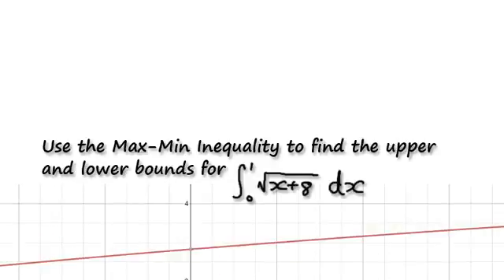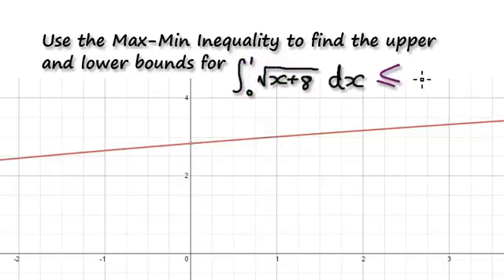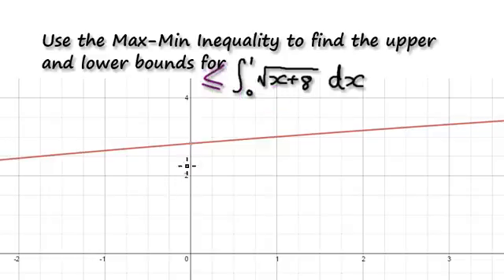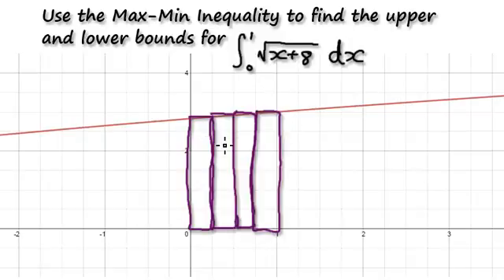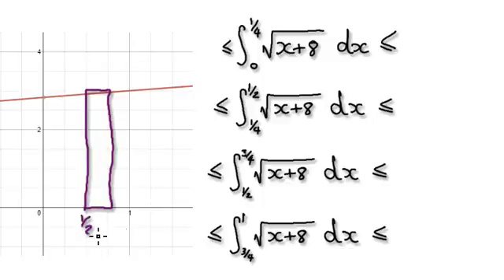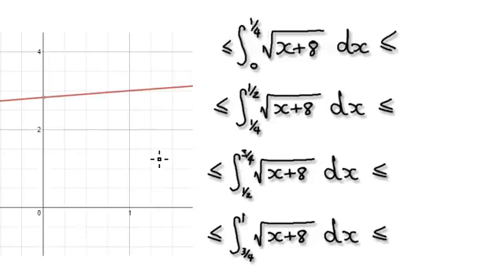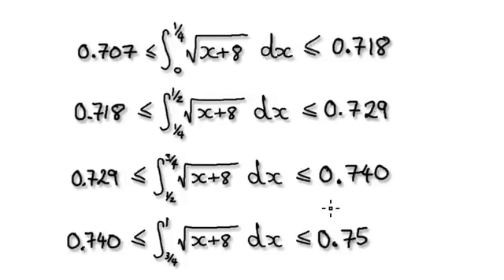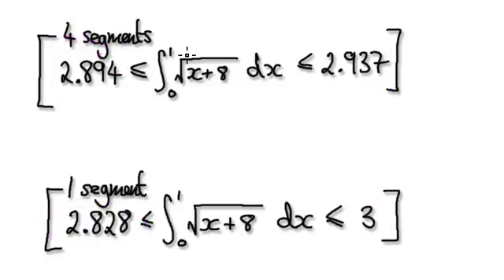Video 1658 - Max-Min Inequality - Root(x+8) - Practice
Max-Min Inequality
Definite Integral